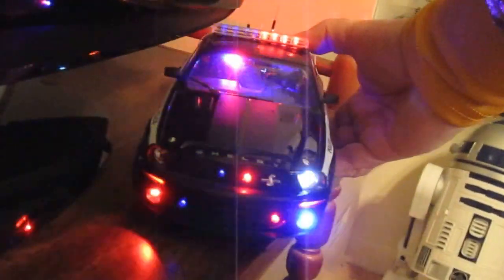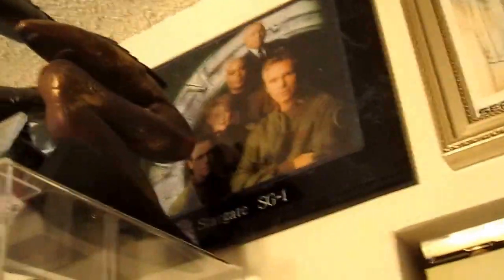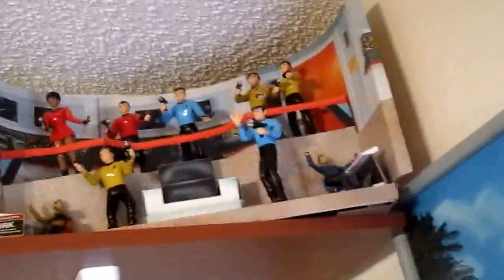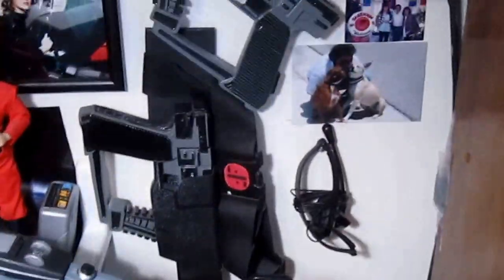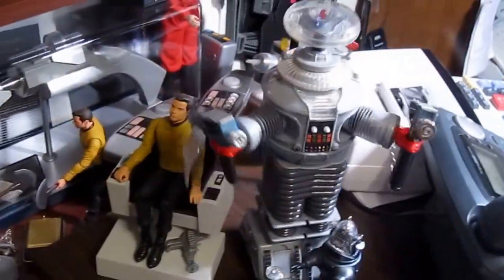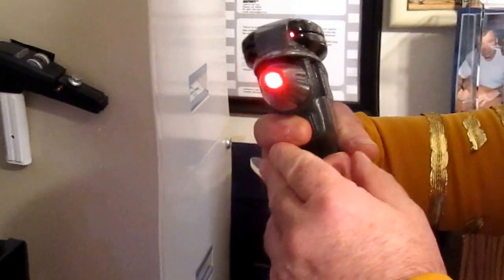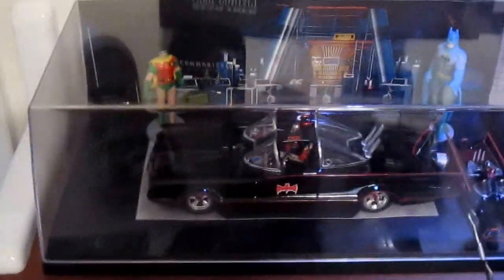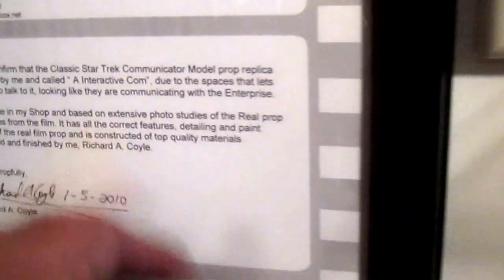FOR SALE"STAR TREK "FOR SALE" 100K COLLECTION NEW 2015 HD TOS PHASERS